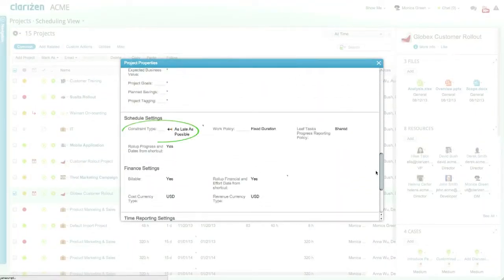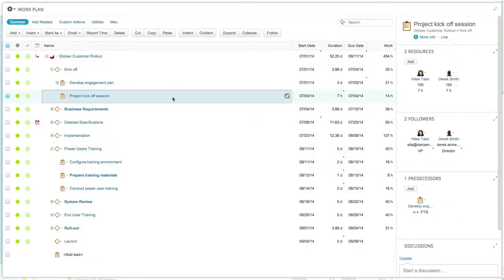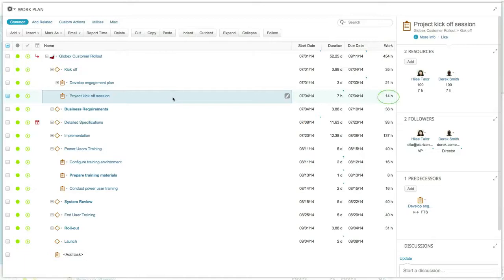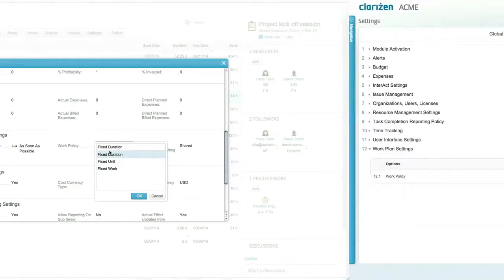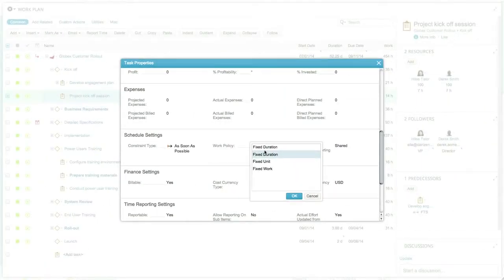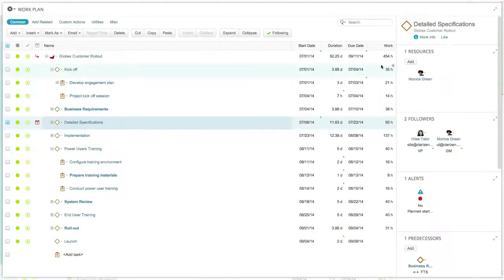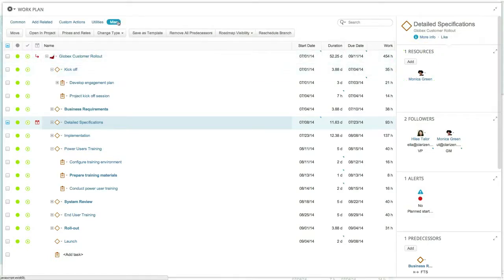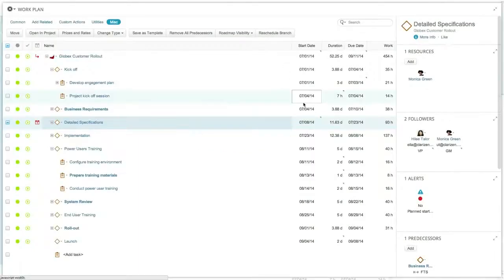以色列Clarizen One專案管理軟體教學 - 自動排程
本視頻針對Clarizen One用戶說明專案任務自動排程原理,包含行事曆,工作天,工作量,期間,投入百分比等觀念說明及實作。
以色列Clarizen One是榮獲Gartner國際大獎之企業級專案管理軟體,深受許多國際企業愛用. 欲申請30天免費試用請點選